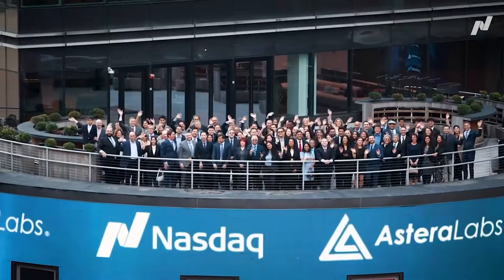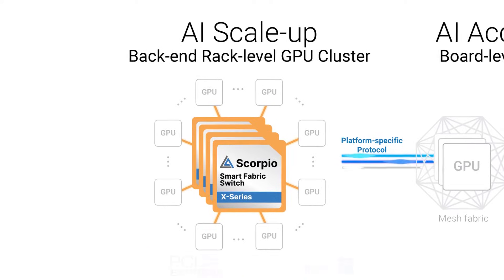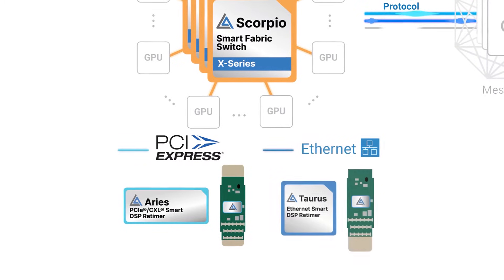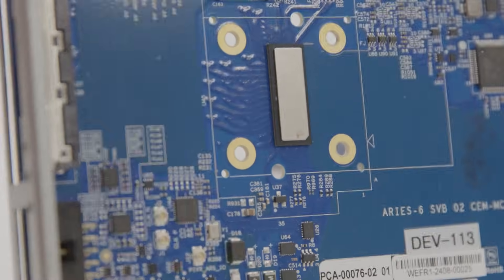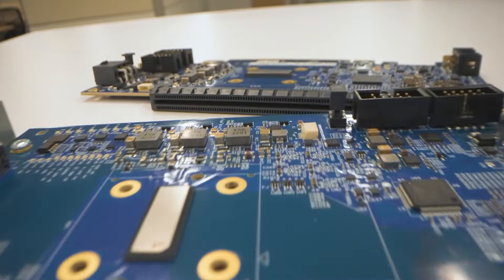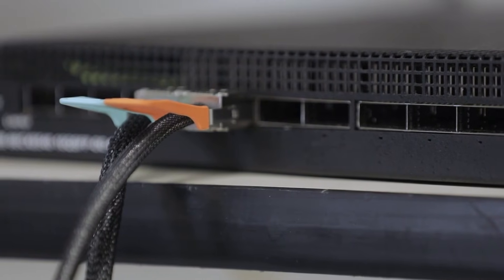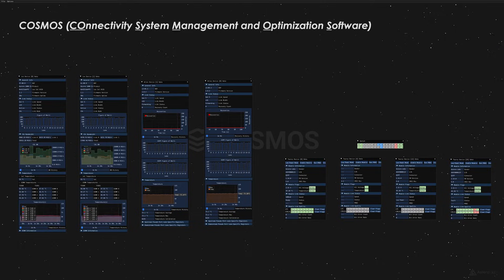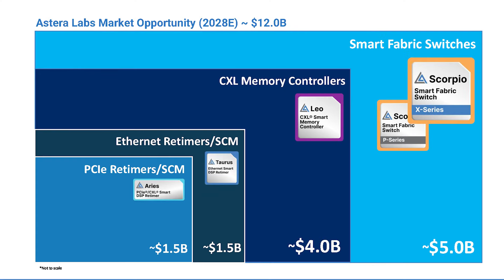Astera Labs’ Vision for the AI Era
A new era begins! Astera Labs is expanding its market opportunities with Scorpio Smart Fabric Switches. Astera Labs’ co-founders share how the company continues to scale aggressively with the goal of becoming the premier provider of purpose-built connectivity solutions into the AI and cloud infrastructure market.